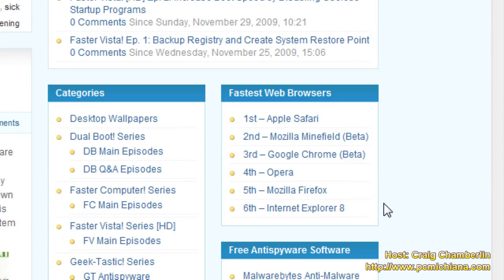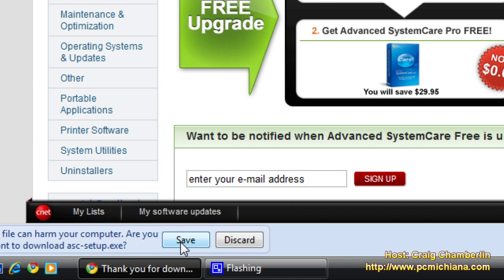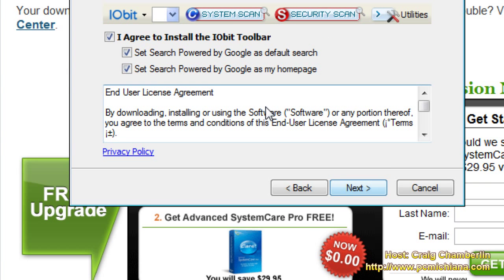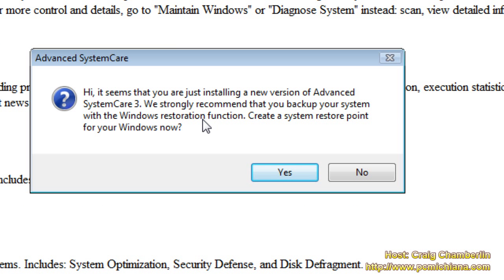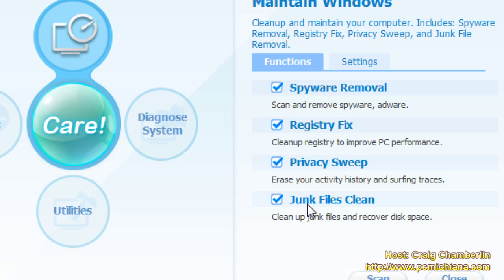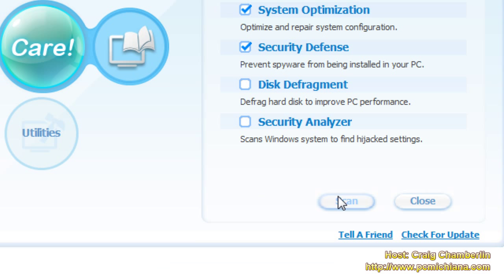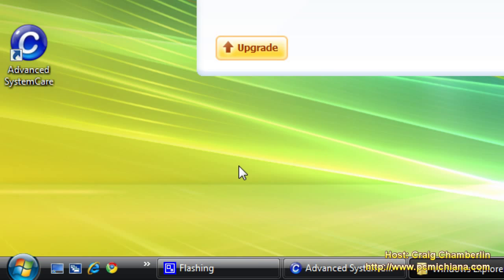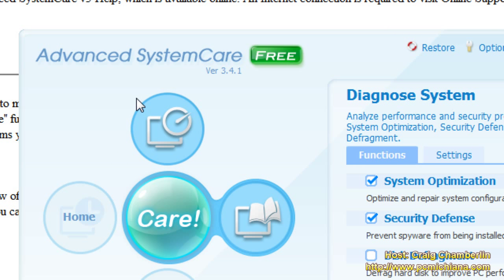How To Clean Windows Vista Registry (2022)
This tutorial shows how to clean computer registry on Vista.